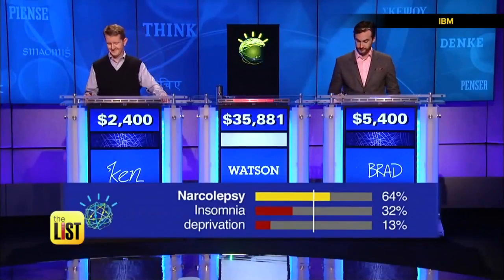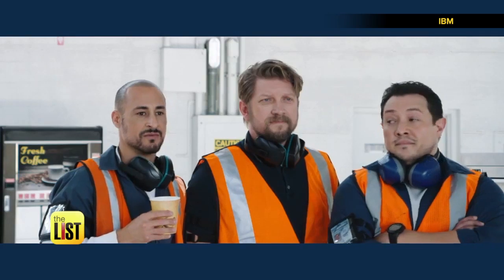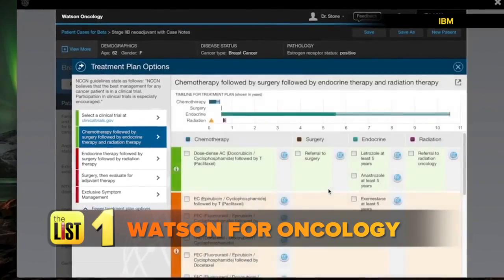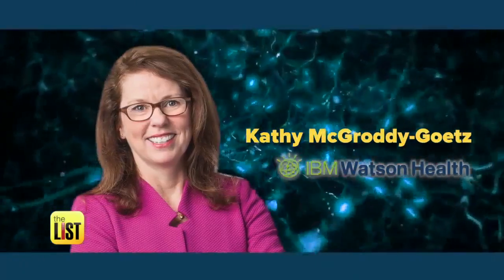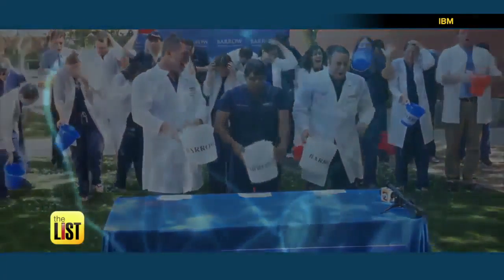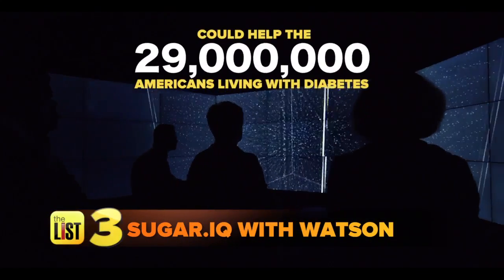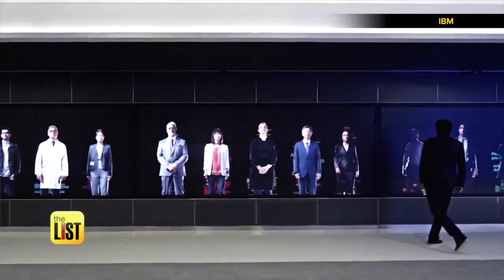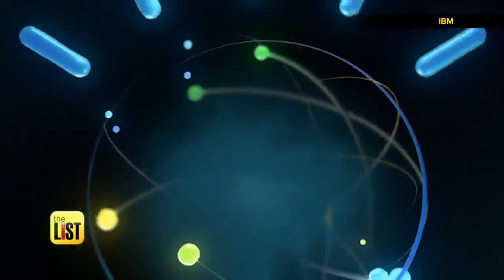What’s Up Watson? 3 Ways IBM is Helping the Medical Industry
The world was introduced to the wonder of Watson in 2011, and now IBM’s AI supercomputer has graduated to bigger challenges. Watson is learning to help industries like hospitality, business management, and even sports with its cognitive abilities. Now, health care is Watson's next frontier. Jared Cotter talked with IBM Watson Health’s Kathy McGroddy-Goetz about how this super computer system is helping the medical industry.